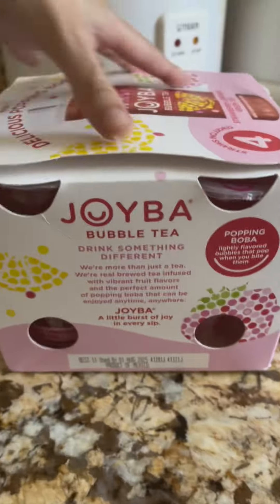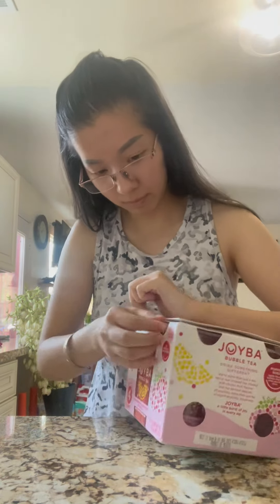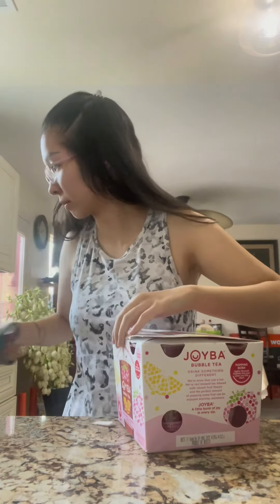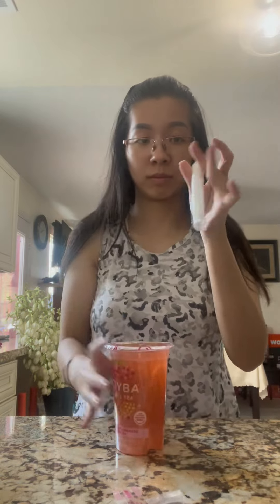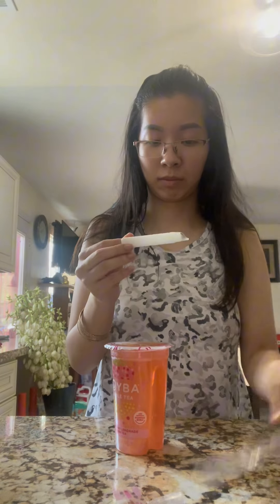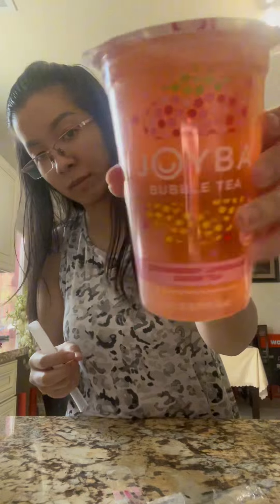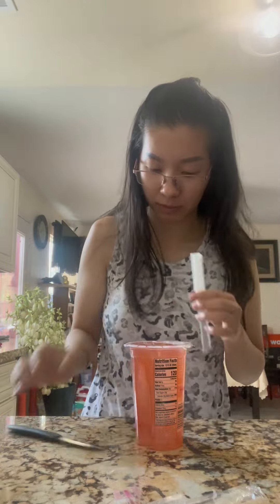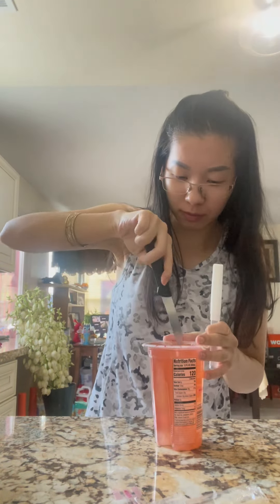Joyba Bubble Tea-First impression/Review